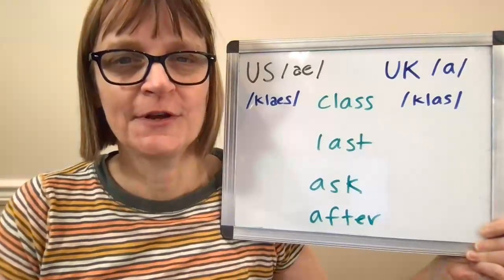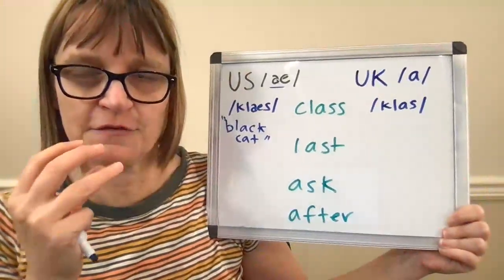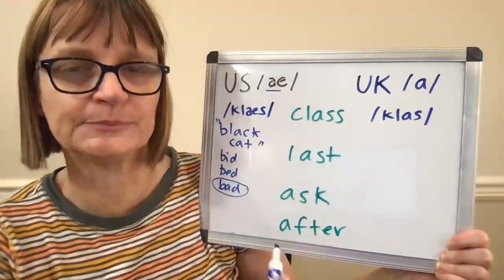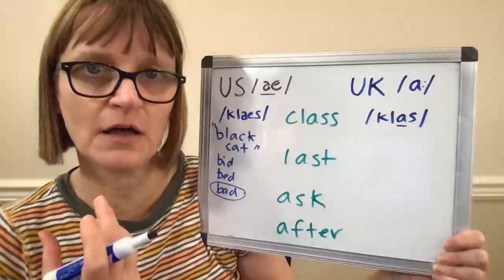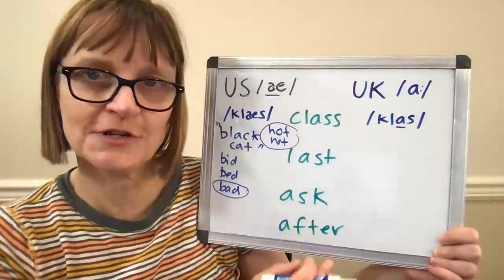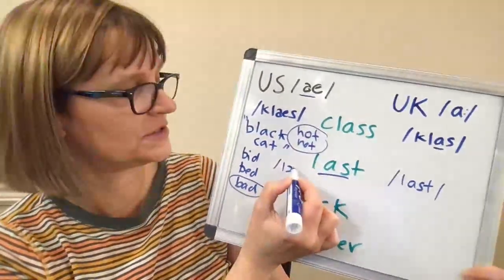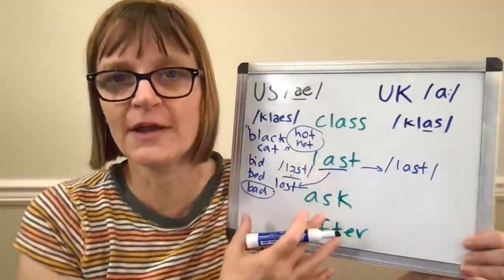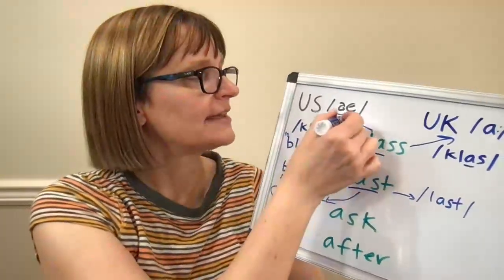How to Pronounce Class, Last, Ask and After in American vs. British English (/æ/ vs. /ɑ/)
Master the "Black Cat" vowel! 🐈‍⬛ In this lesson, Christine Dunbar from SpeechModification.com explains one of the most significant differences between American and British English: the pronunciation of words like Class, Last, Ask, and After.

If you learned British English or if your native language doesn't have the /æ/ sound, you might be using a "down and back" vowel instead of the "front and forward" American vowel. We’ll show you exactly how to position your tongue and jaw to sound more natural in American English.

In this video, you will learn:

    The "Black Cat" /æ/ Vowel: How to produce this front vowel used in "Bad," "Class," and "Ask."

    US vs. UK Comparison: Hear the difference between the American /æ/ and the British /ɑː/ (the "Father" vowel).

    The "Bid-Bed-Bad" Drill: A step-by-step vocal exercise to find the correct mouth opening for American vowels.

    Avoiding Confusion: Why pronouncing "Last" with a British accent can sometimes sound like the American word "Lost."

    Spelling Traps: Why the letter "A" is often misleading for non-native speakers.

Go deeper with your training: Join our Friday Live Q&A at 12:00 PM Seattle time to get your specific pronunciation questions answered! 👉
Time Stamps

    0:00 – American vs. British: Class, Last, Ask, After

    0:45 – Anatomy of the /æ/ (Black Cat) Vowel

    1:20 – The Bid-Bed-Bad Exercise (Jaw & Tongue positioning)

    2:10 – British Vowel Breakdown (/ɑː/)

    3:15 – The "Last" vs. "Lost" confusion for American listeners

    4:30 – Why letter "A" is tricky for ESL learners